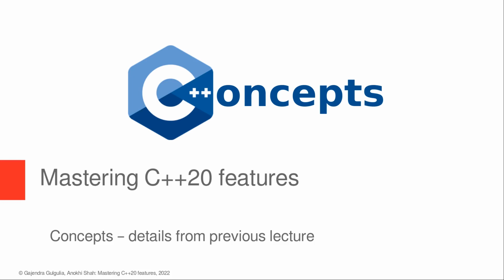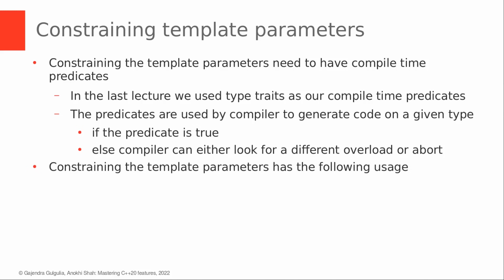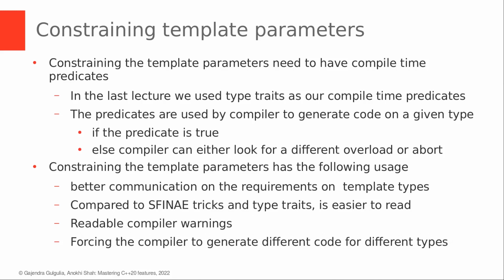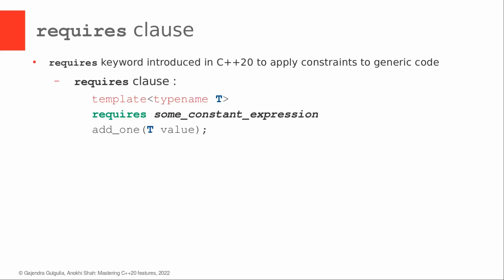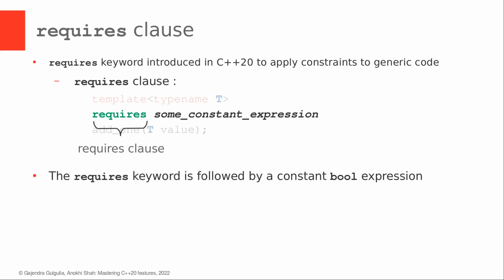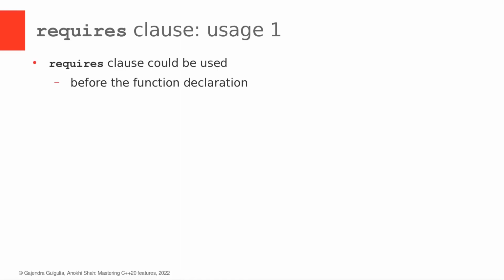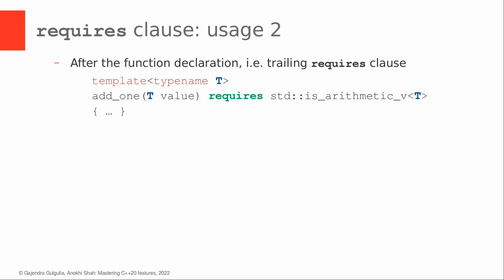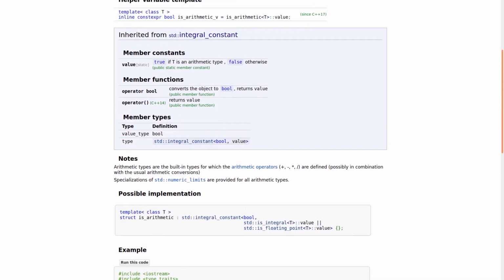03-Concepts requires clause-2:details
This lecture dives deeper into using requires clause and demonstrates